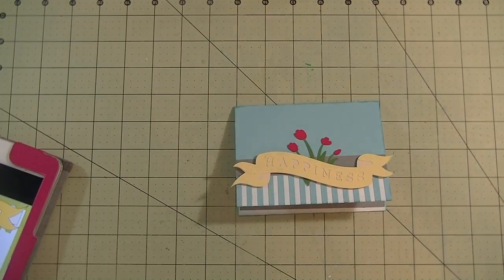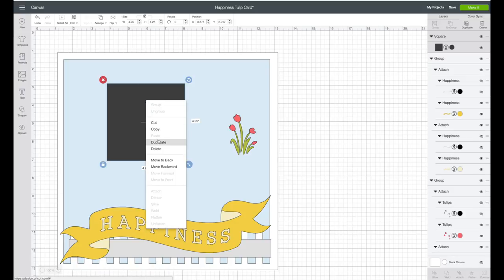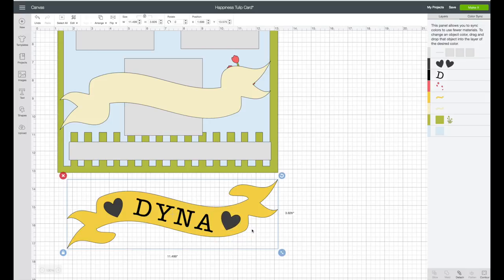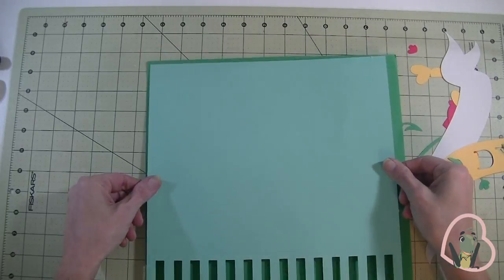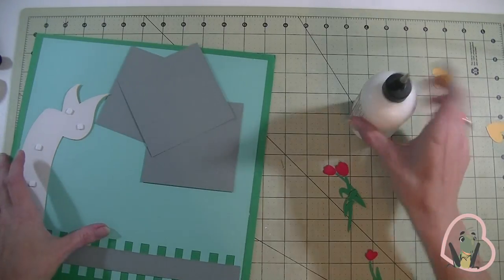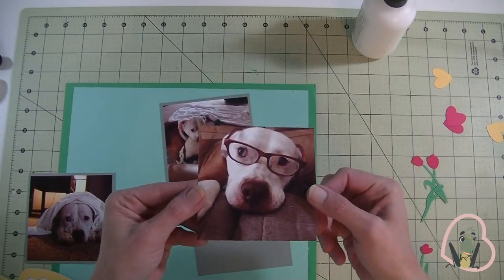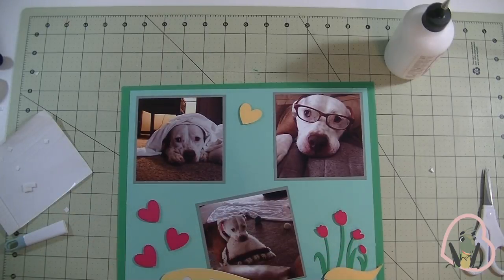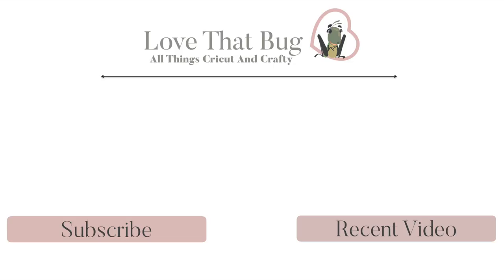Dog Layout | Cricut Explore | Makeover Monday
Hi everyone, today we are turning the card we made this past Monday into a super cute scrapbook page. Hope you enjoy!

***Every other Thursday we makeover Monday's project.

***Send me snail mail:

USA